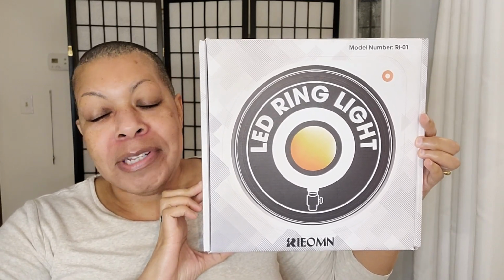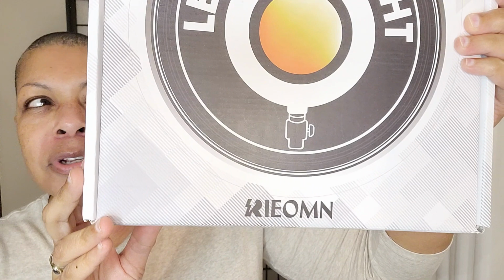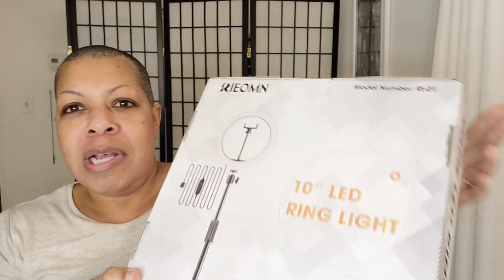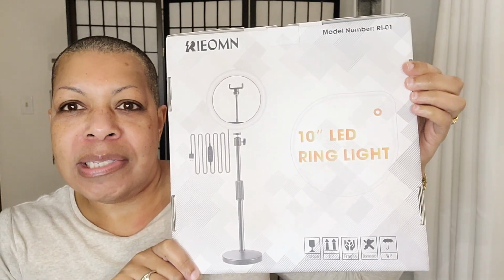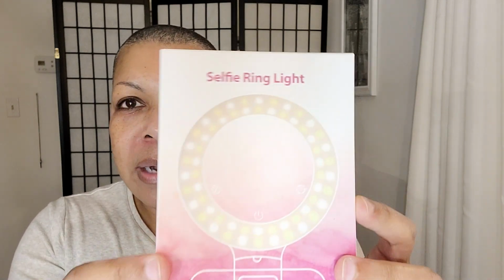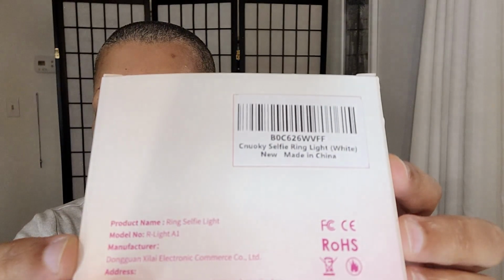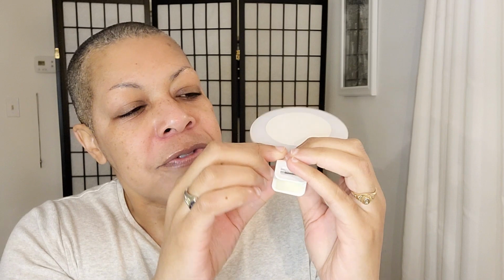Light Up Your Life: Exciting Lighting Changes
This video was accessible for Members Only Early Access on 3/18/2024.

The message of this channel is self-acceptance, self-love, and unapologetically owning who you are as well as wearing what you want to. I appreciate you being here, watching, and commenting.

If you enjoy hauls, swatches, first impressions, product reviews, GRWM/FOTD, makeup experiments, shop my stash, palette bingos, , skincare videos, and how to be a conscientious shopper through analyzing your purchases and shopping deals ... this is the channel for you.

There's also "Thanks" and "Super Chats" you can do per video/live chat.

Save money using Rakuten. to sign up and spend $30, we'll both receive $30.

* Using either of these links to get to Amazon will count toward any purchase you make:
Purell Singles Advanced Hand Sanitizer Gel Single-Use Travel-Size Packets
Ring Light Clip-on Light for Phone, iPad, Laptop, 3 Light Mode Selfie
Selfie Ring Light with Stand and Phone Holder

Shop These Websites Responsibly:
($15 off first order of $100+)